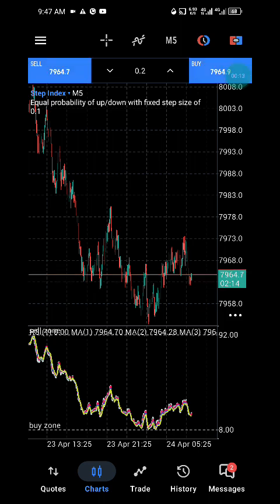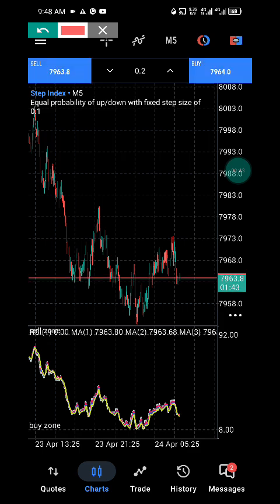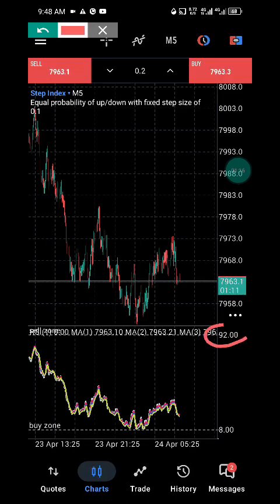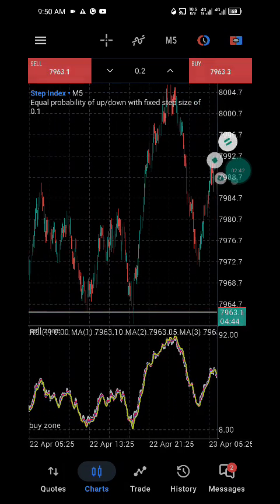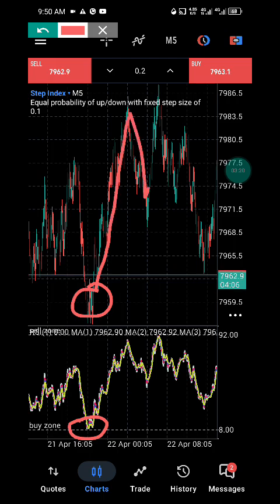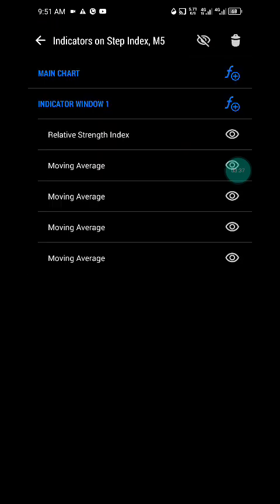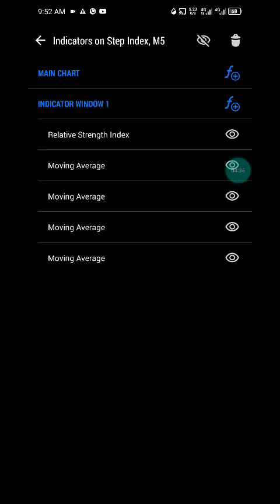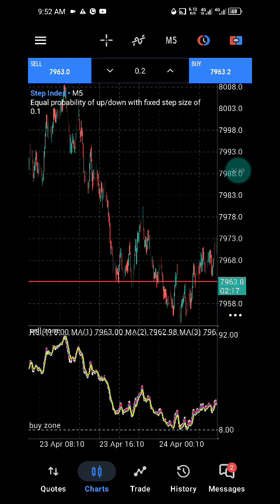Boom And Crash Scalping Strategy Step-by-Step | MT5 Setup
We cover "technical analysis" and "scalping" techniques for success in "forex".